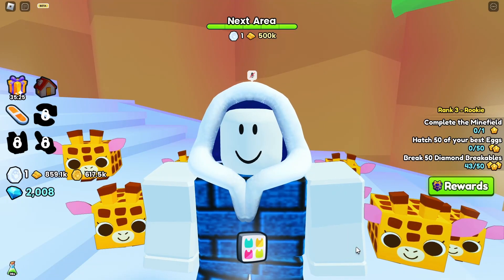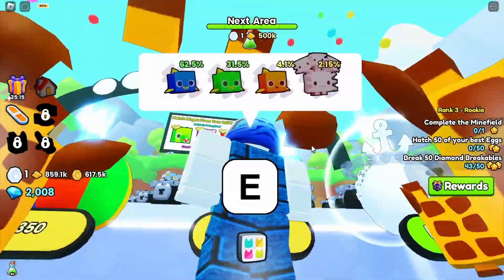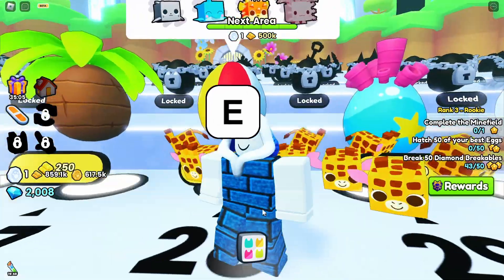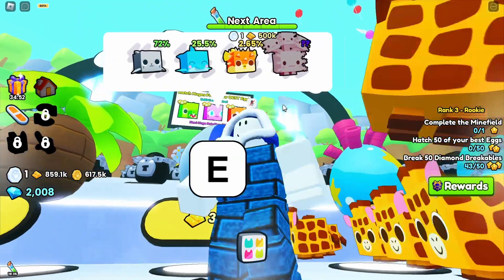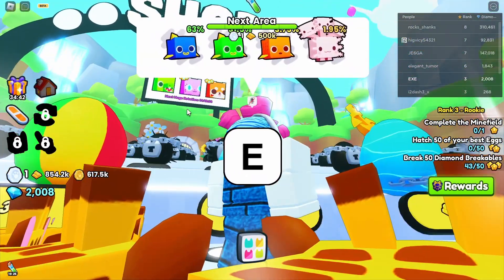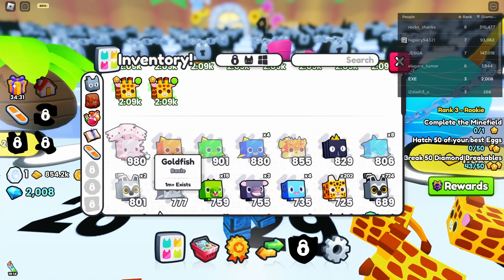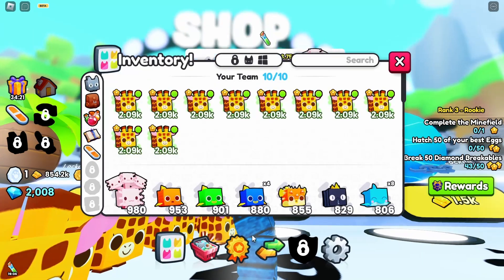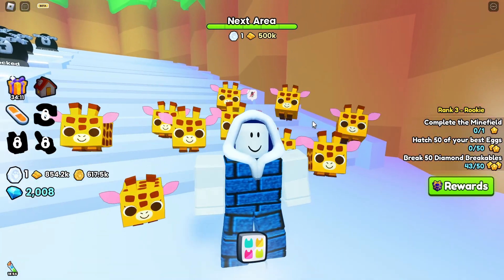Collecting All Egg 29 Pets | Roblox Pet Simulator 99